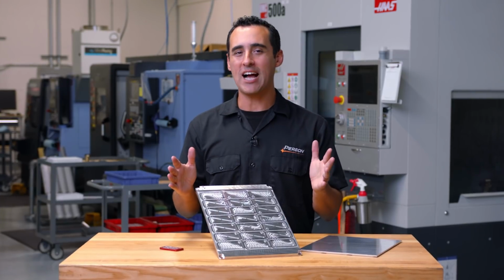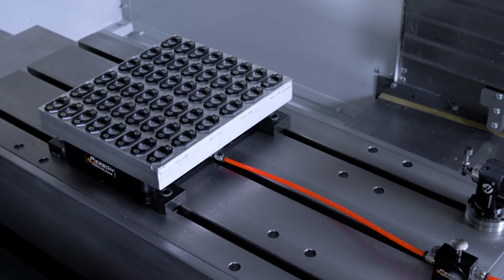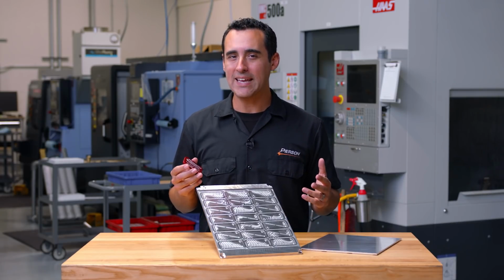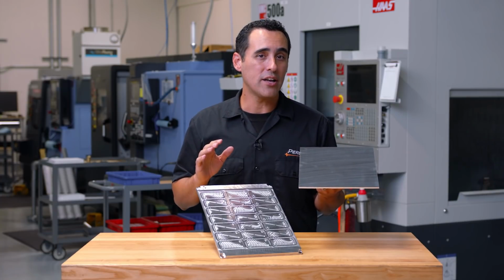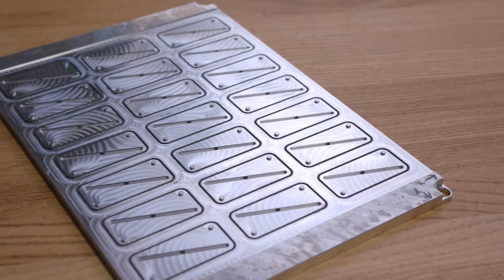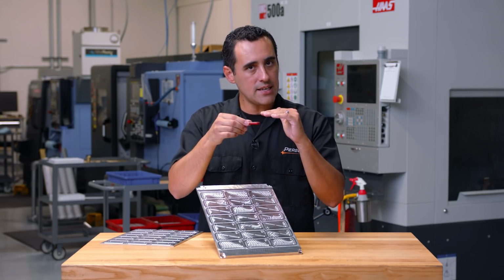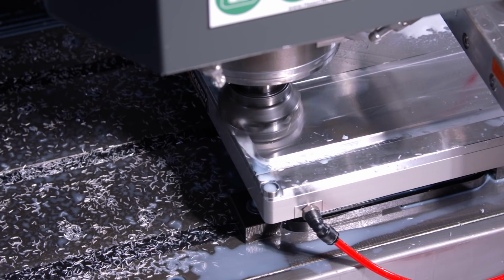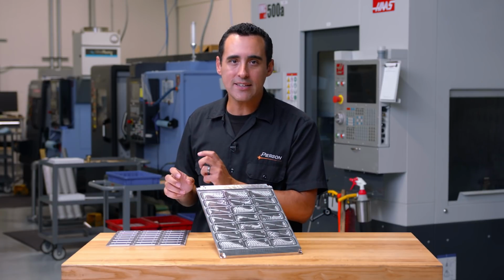PRO TIPS! Machining Multiple Parts Per Cycle | Fixture Friday 18 | Pierson Workholding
Jay shows you how to machine multiple parts per cycle like a PRO in this week’s Fixture Friday!
✅ Tired of making 1 part at a time?

Machining one or two parts at a time is out dated. In this Fixture Friday, I’m going to show you how we did away with the old approach of holding two parts in a vice, and replaced with our vacuum pallet to get 21 parts per cycle. That’s a 10X PRODUCTION BOOST! Let’s get started!

Follow Pierson Workholding!

**Videos We Recommend**

00:00 21 parts per cycle!
00:51 Setting up the Vacuum Pallet
02:06 The part we’re machining
04:01 The customizable top plate
04:43 Keeping the parts secure
05:38 Creating the 10x production boost
07:55 Outro